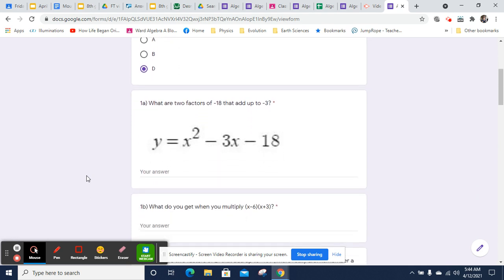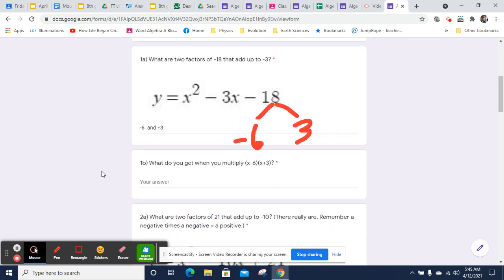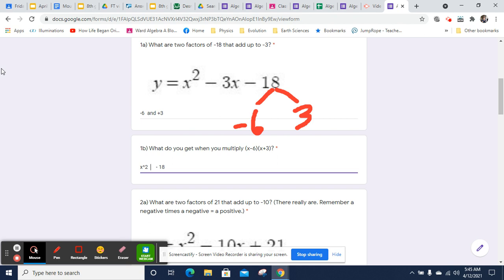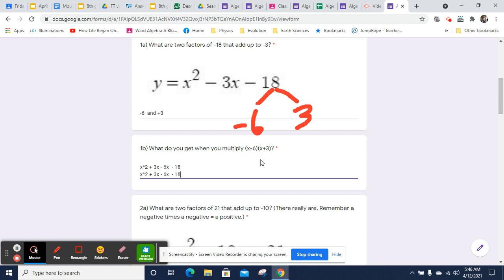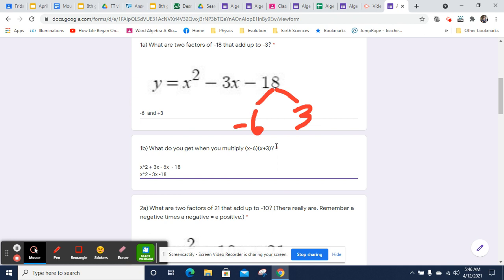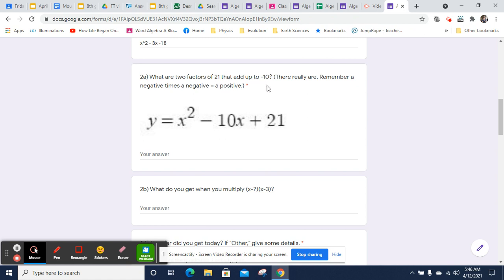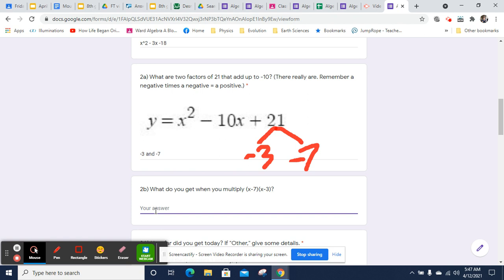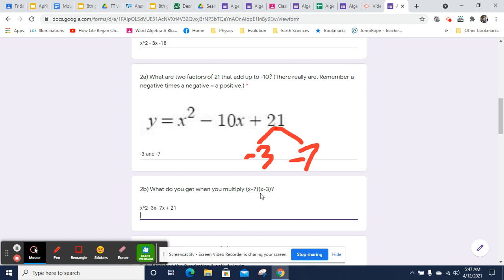Algebra Exit Ticket 29.1 Video Key (D)